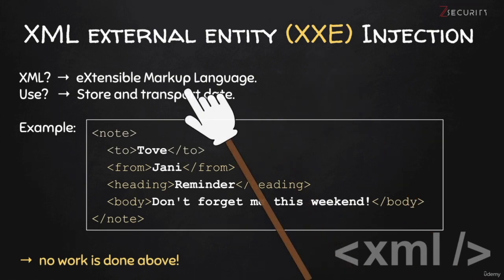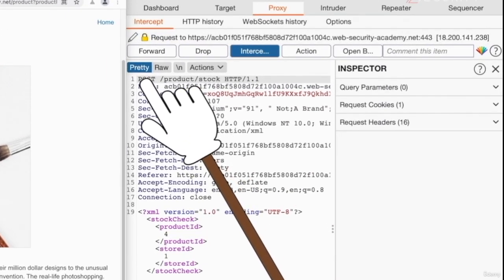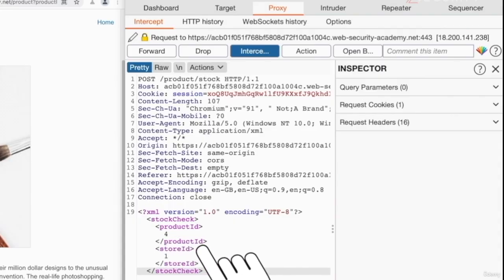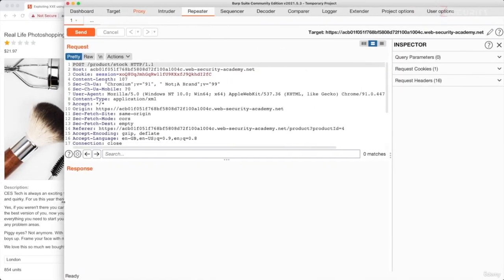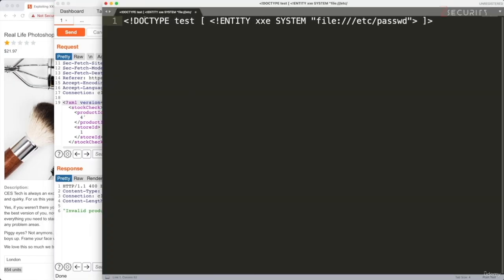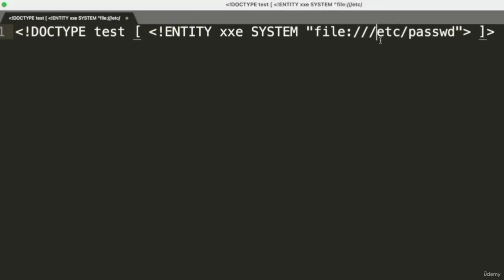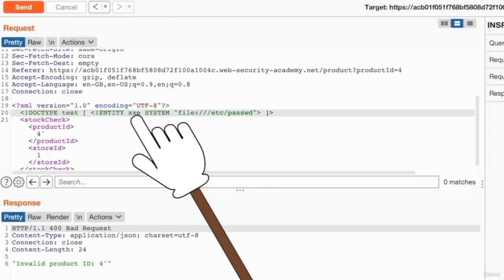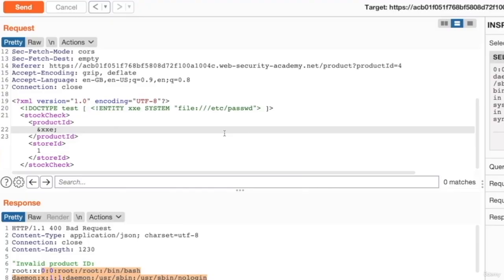72 Basic Exploiting